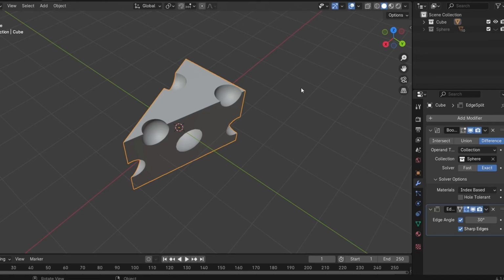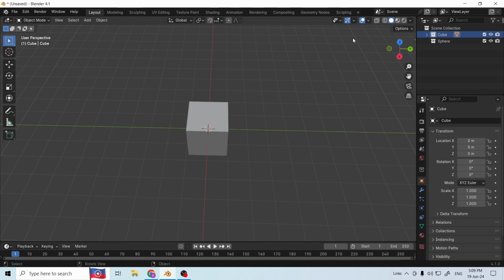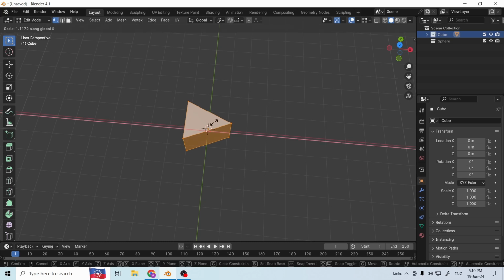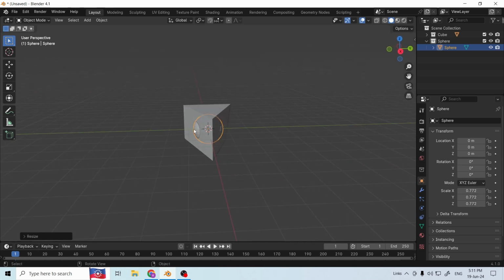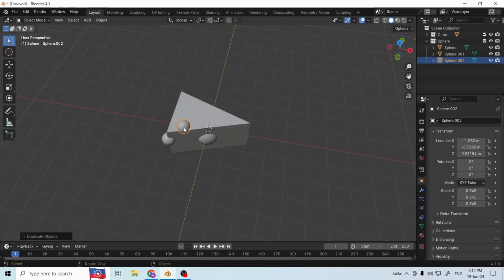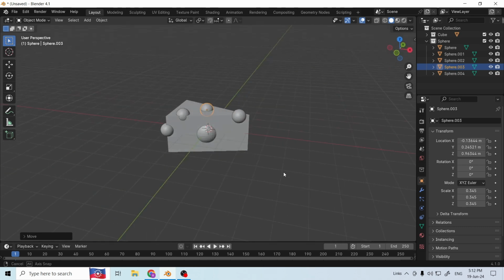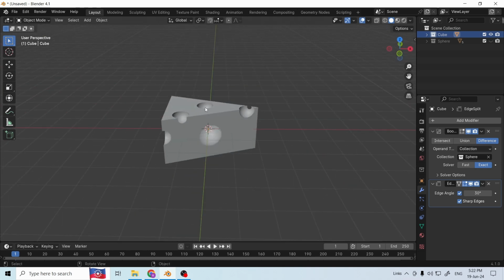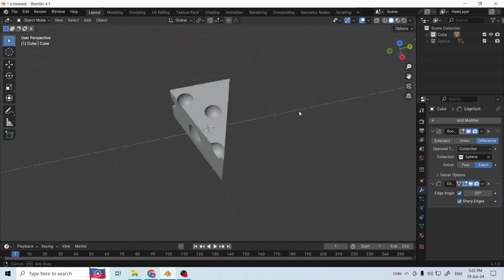How to make Cheese 3d blender